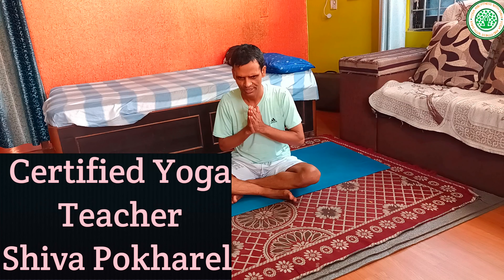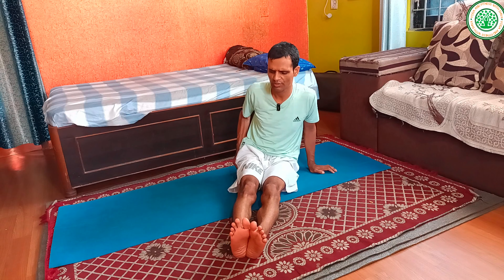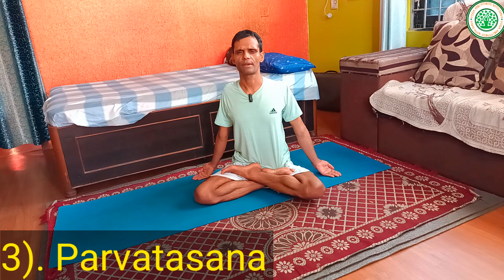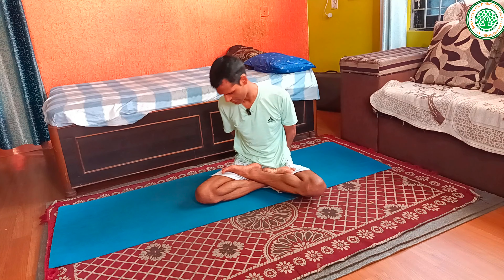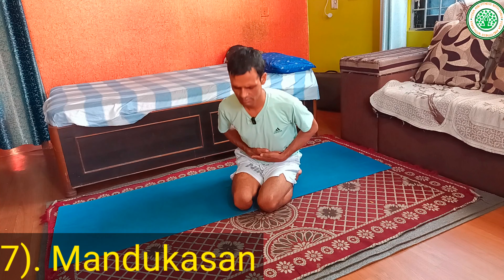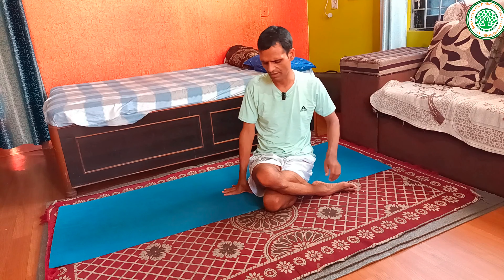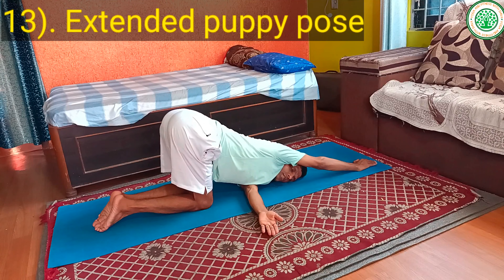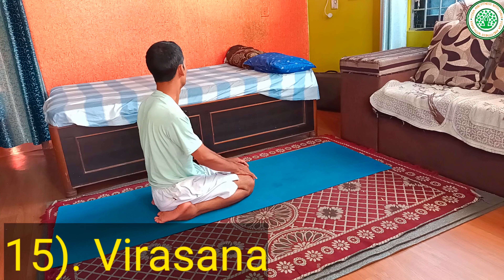Seated Yoga Postures | @yogaandfitnesswithshiva